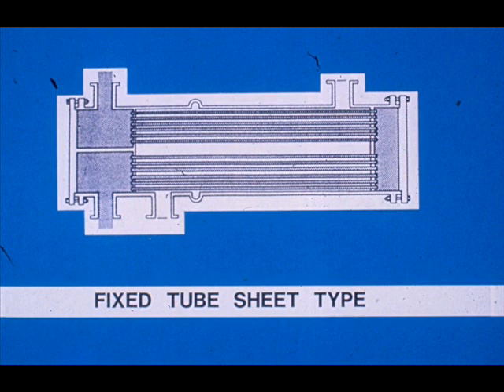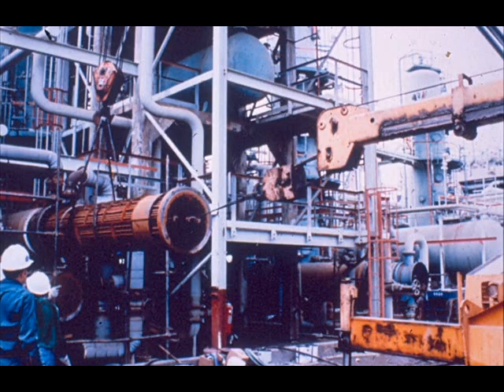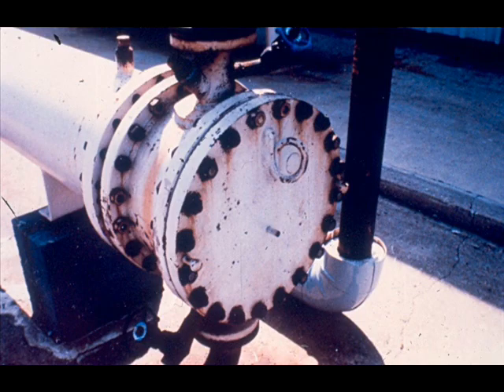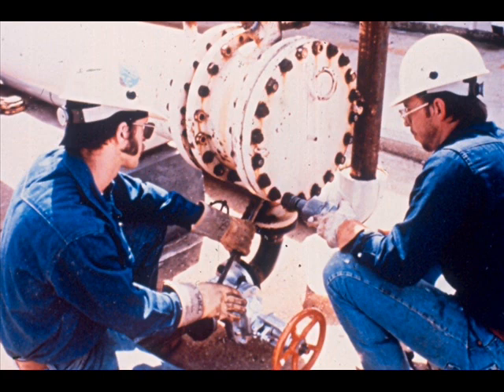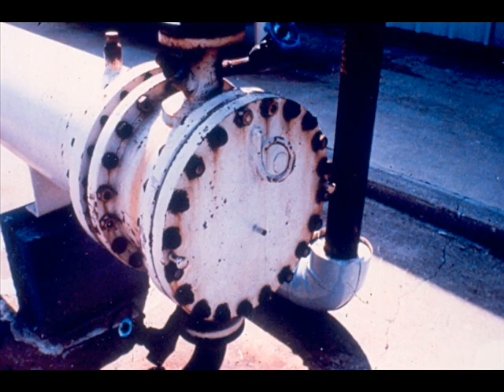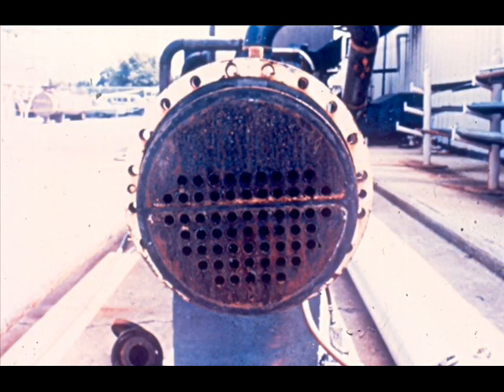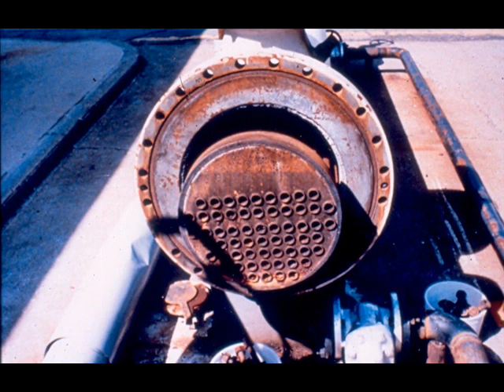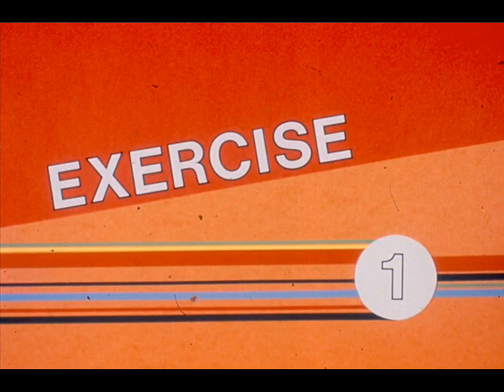Heat Exchanger | Heat Exchanger Part 1 | Types of Heat Exchanger | Heat Exchanger Bundle Pulling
Types and Parts of Heat Exchanger
Dismantle and Assemble Heat Exchanger
Module 5.20  Section 1-3